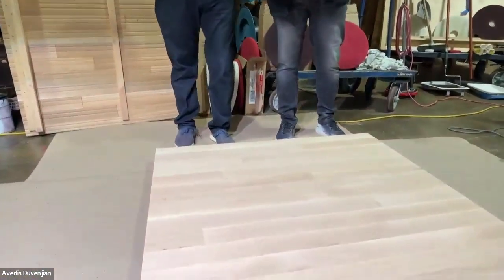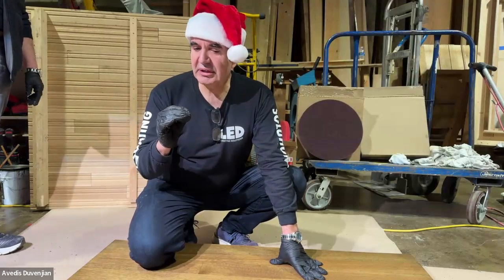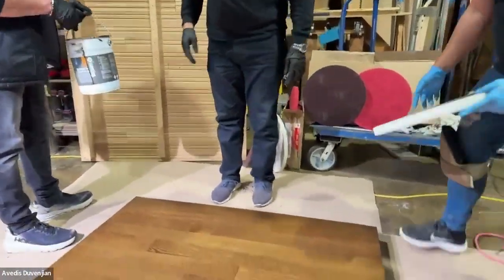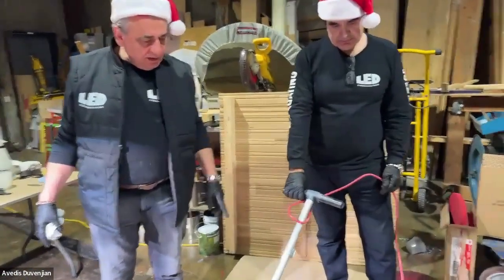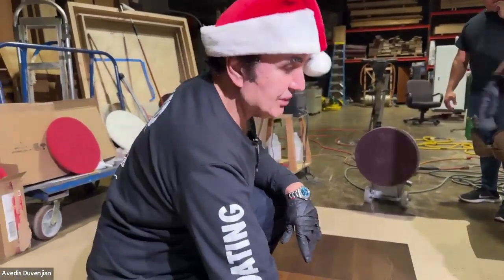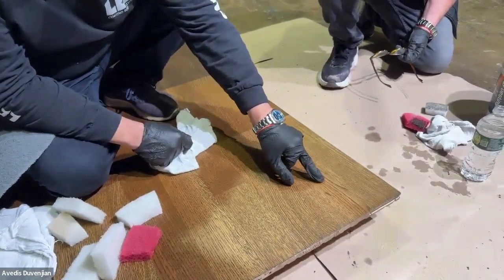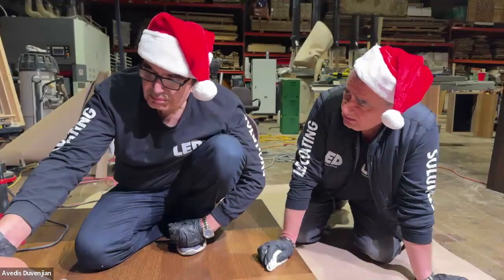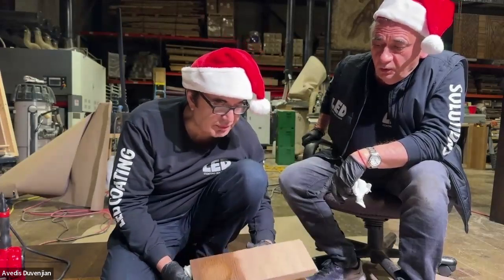Using LED-Cured Oils to Save You from Job-Site Dilemmas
Learning Objectives:
Real life examples of how to use LED-cured oils to rescue you on a jobsite
How to do repairs and general maintenance using LED-cured oils